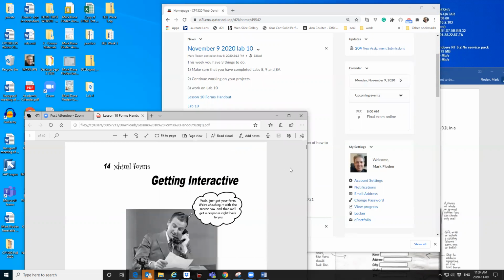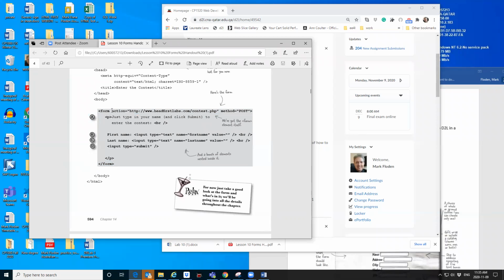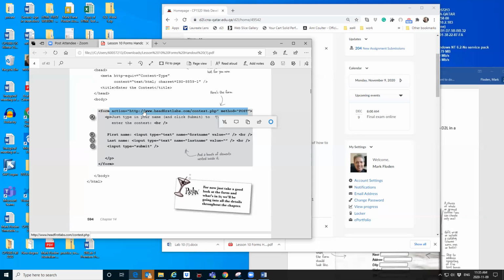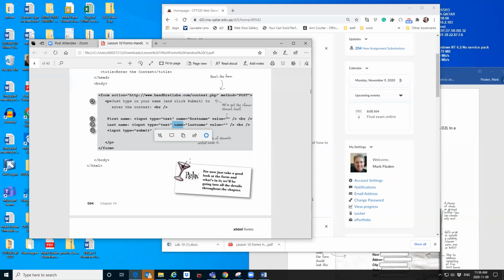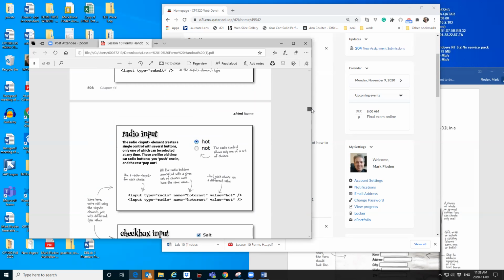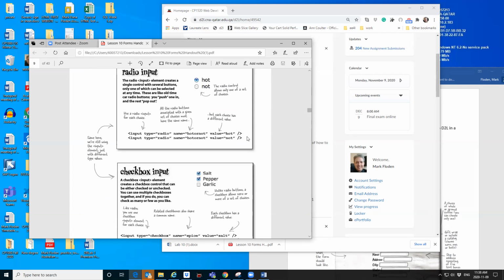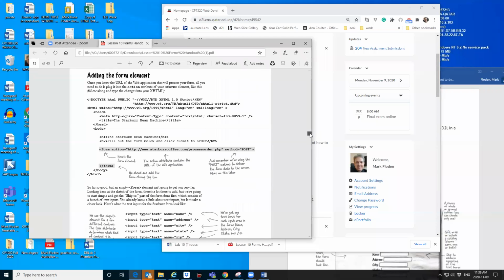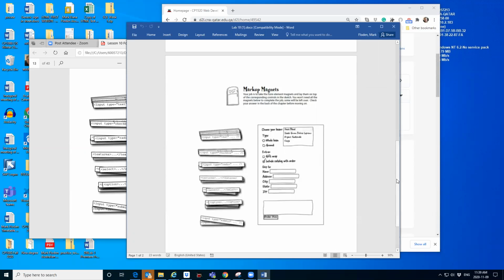CP1520 Class meeting Nov 9 2020